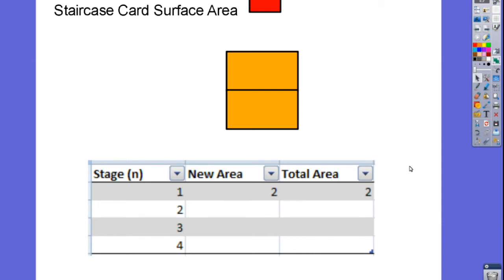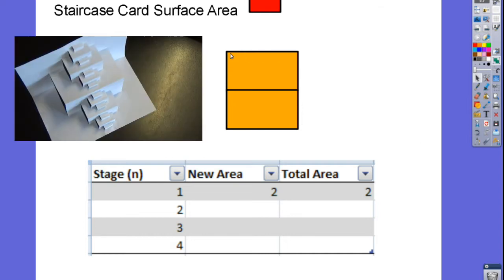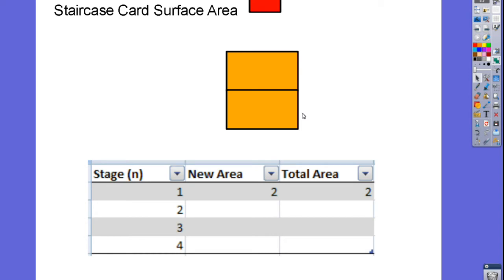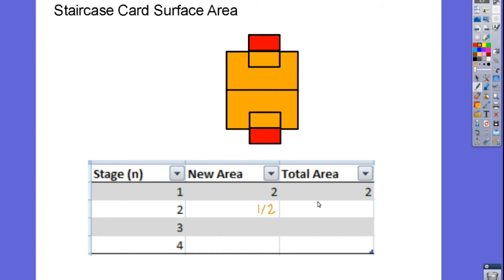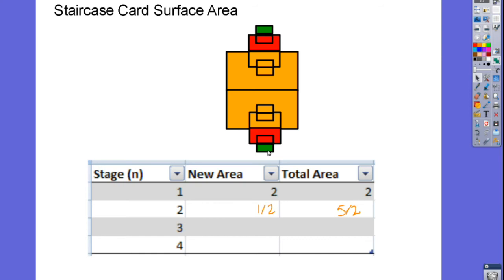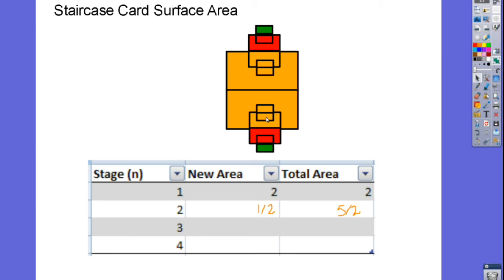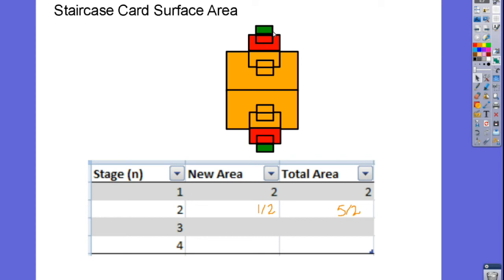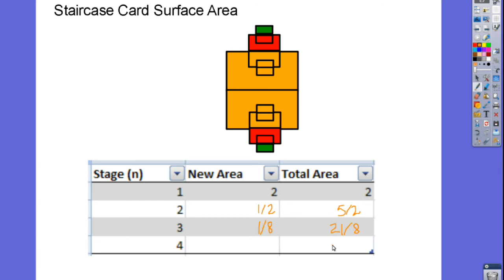Staircase Card Surface Area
Project borrowed from NCTM Mathematics Teacher